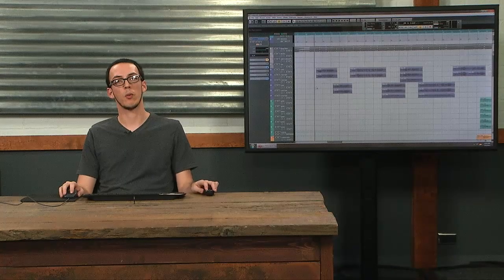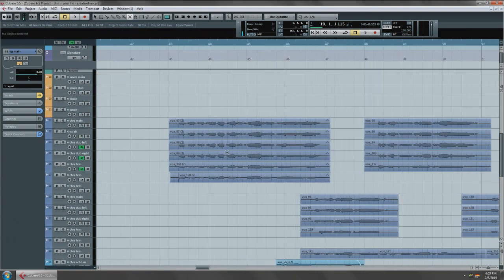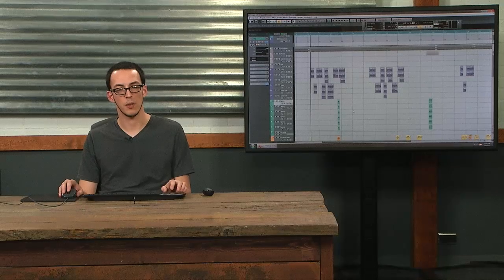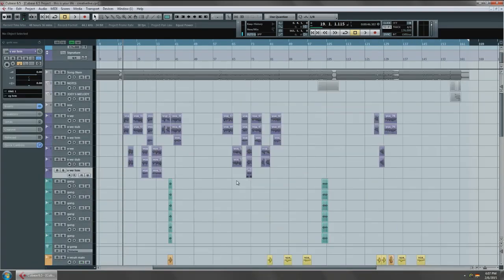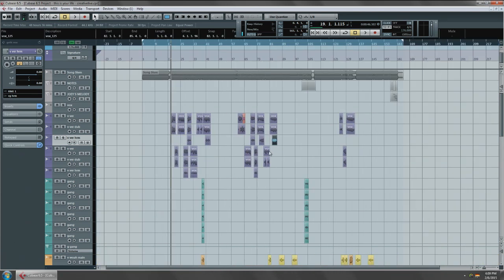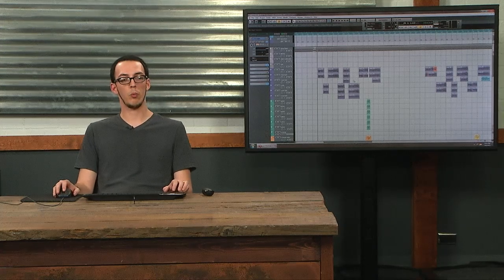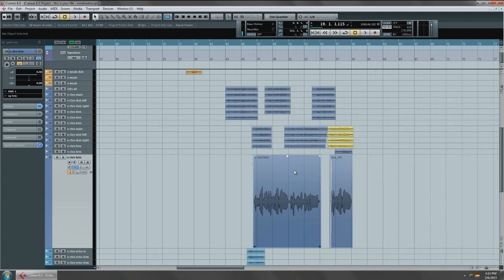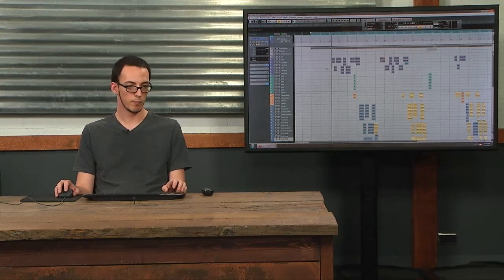Studio Pass - Joey Sturgis - 30 BONUS - Vocal Production